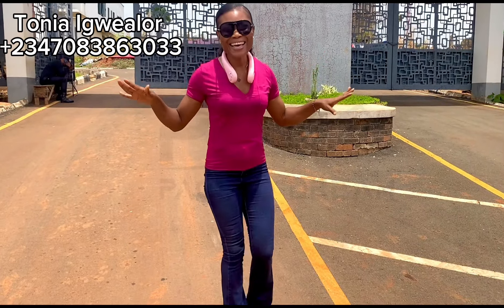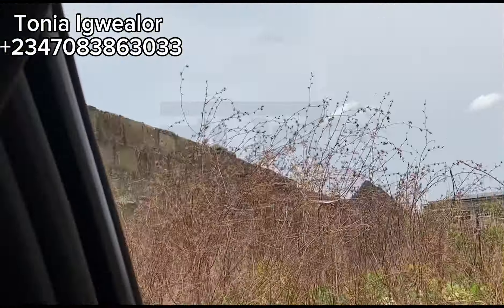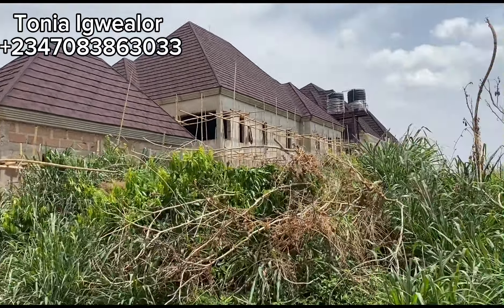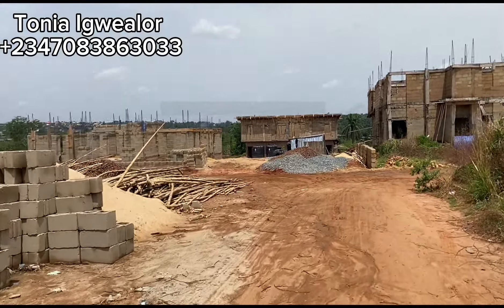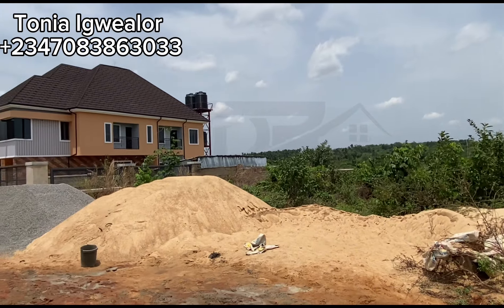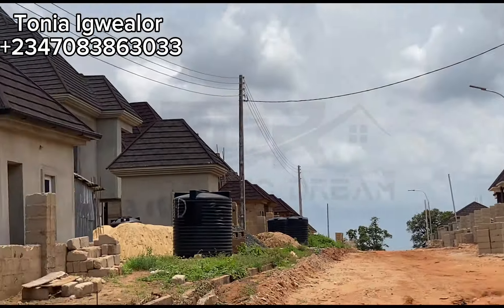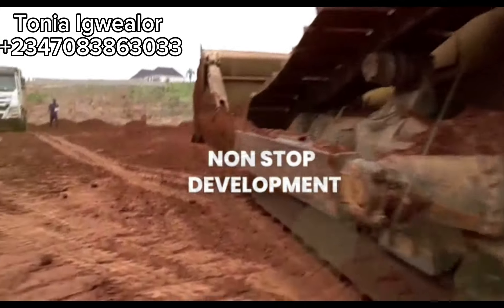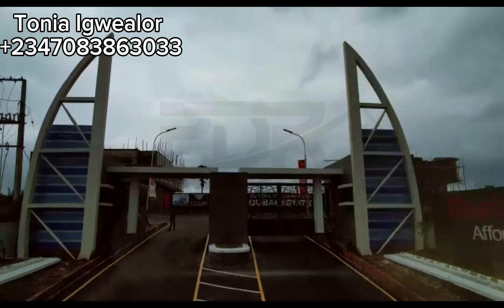Update on Dubai estate, Awka Anambra state | Land for sale at Dubai estate Awka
This is Dubai estste, Awka; one of the best estate if you are looking for a place to buy, build and move in immediately in the city of Awka, Anambra state.

Here is an update video of the estate and Available land for sale at Dubai estate is Currently selling for an all inclusive price of 19M naira for 500sqm.

Comes with a global C of O

Limited plots available.

I can help you secure some plots before you hear entirely sold out!